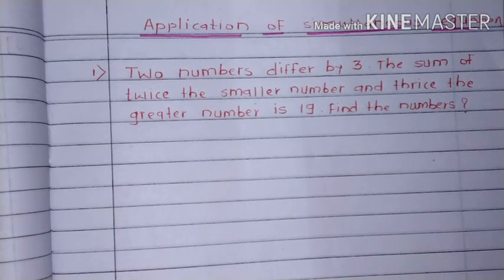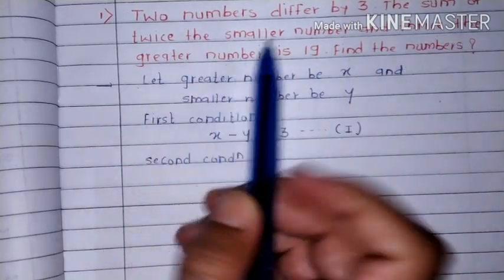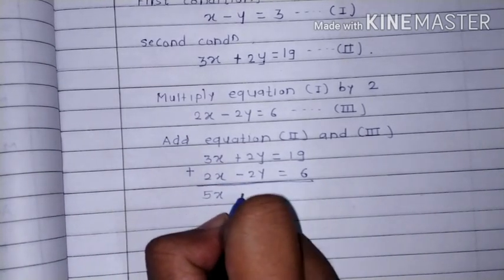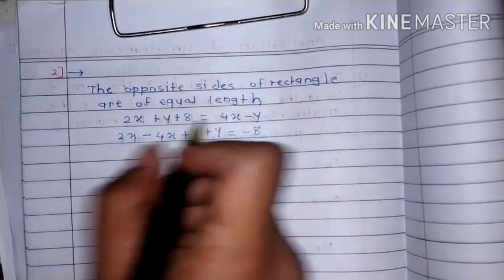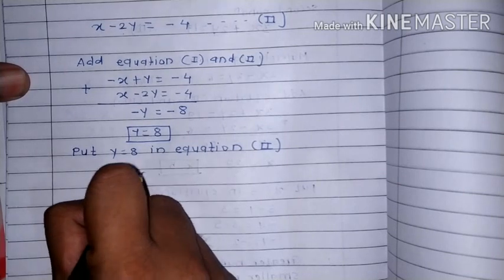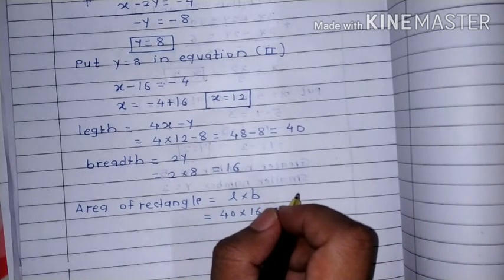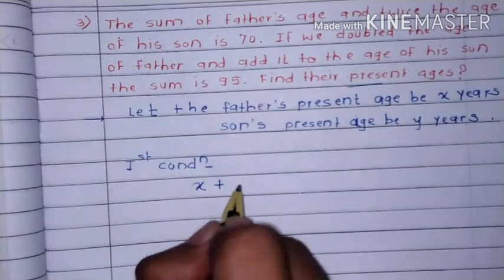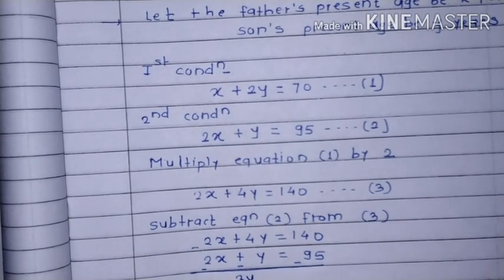Application of linear equations in two variables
Linear equations in two variables part 5